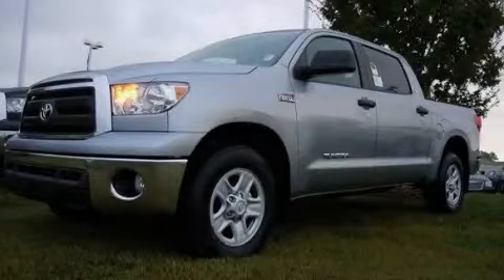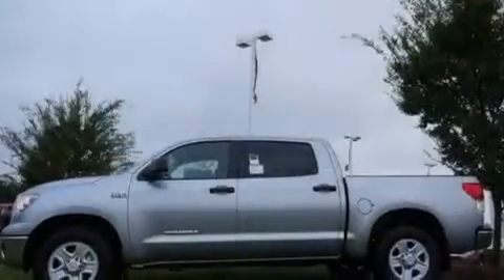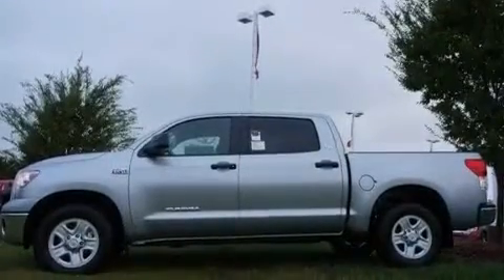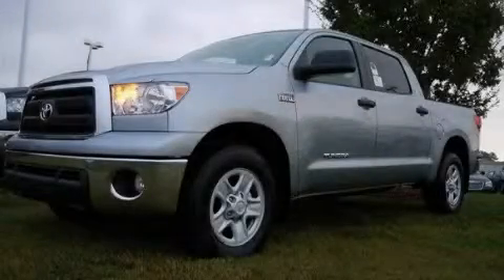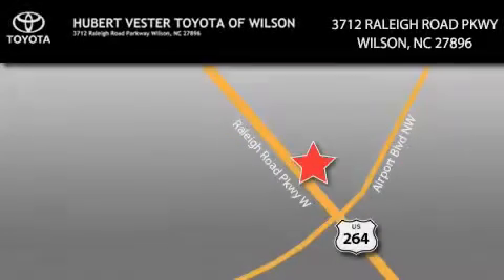2011 Toyota Tundra 2WD Greenville NC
Year: 2011
 Make: Toyota
 Model: Tundra 2WD
 Engine: Gas V8 5.7L/346
 Trans.: Automatic
 Exterior: 01D6/Silver
 Miles: 2
 Interior: Black

 2011 Toyota Tundra 2WD Wilson NC